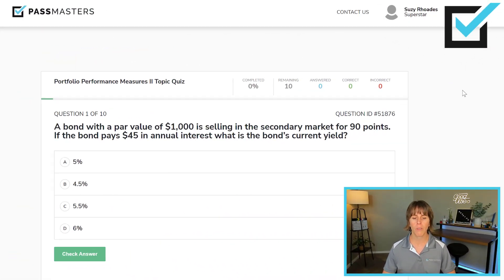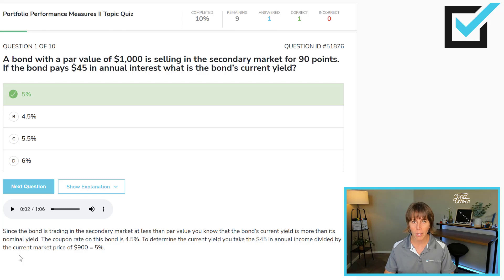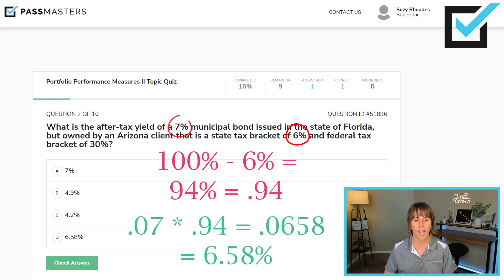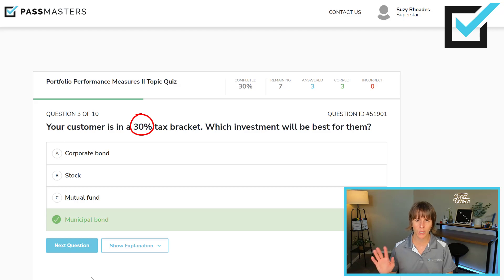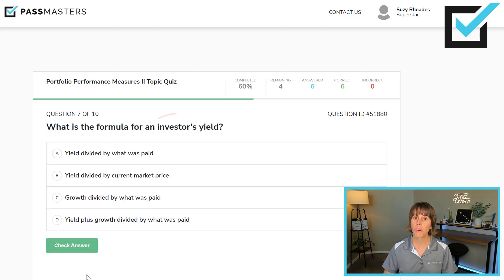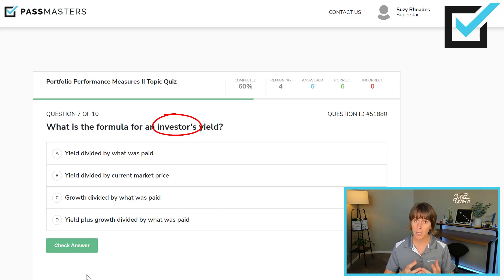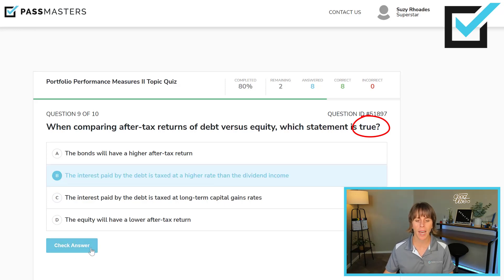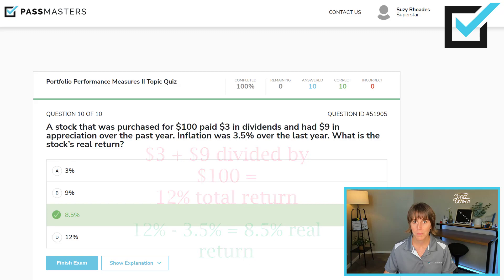10 Math ???s You Must Know to PASS the SIE Exam, Series 65 & Series 66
Welcome to PassMasters’ Questions of the Week with Suzy Rhoades, our expert securities exam prep instructor.

Math!?! YIKES! I know you love to hate math. It’s Suzy Rhoades of PassMasters with the math secrets for the SIE Exam, Series 65 Exam, and Series 66! There will be 10 questions this week related to the topic of Portfolio Performance Measures II, a fancy way of saying the MOST COMMON MATH QUESTIONS! These 10 questions are presented directly from one of our securities exam prep licensing courses. Be sure to grab your basic non-programmable calculator, and let’s get started!

Need to pass your SIE, 65, or 66 exams quickly? Be sure to check out more details about Suzy's courses here:

Are you studying for another securities license exam? Chances are Suzy can help you there too. To see all of Suzy's securities exam prep course offerings, check out the following page of our site:

Check out Jonathan's feedback about my courses below and check our site to see what others have to say about their experience preparing for their securities exams:

“I passed the SIE, Series 7, and Series 66 on the first try. My firm purchased courses for me from other companies. These courses were all incomplete and poorly done. Then I found Suzy from PassMasters on YouTube. Suzy was far more thorough in her approach. She presents the material in a simple, clear, and easy-to-understand method. In terms of learning and passing the test, this is the best course. I cannot stress enough how superior this course is to the competition. It is a much simpler course because Suzy is just a better teacher. It will be much easier to actually learn, comprehend, and grasp the concepts you need to know. Before you realize it, you actually clearly understand everything and feel ready and confident to pass any of the tests. I can see why they named the company PassMasters. Suzy helps you “Master” and learn the material so you can “Pass” any test. Highly, highly, highly recommend this course and this company!”

- Jonathan - SIE, Series 7 & Series 66 student

0:00 - Welcome
0:48 - Practice Question 1 – Current yield
2:42 - Practice Question 2 – After-tax yield
4:18 - Practice Question 3 – Most suitable for an investor in the 30% tax bracket
4:45 - Practice Question 4 – Current yield
5:24 - Practice Question 5 – Best return for comparison purposes
6:09 - Practice Question 6 – Yield to maturity
7:24 - Practice Question 7 – Investor’s yield
8:12 - Practice Question 8 – Total return
8:44 - Practice Question 9 – After-tax return
9:48 - Practice Question 10 – Real return
10:54 - Recap